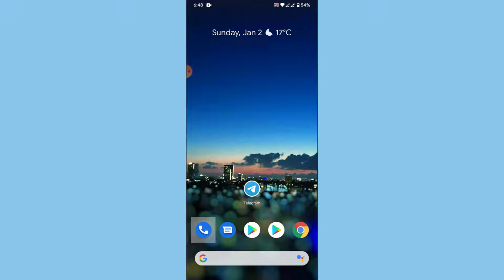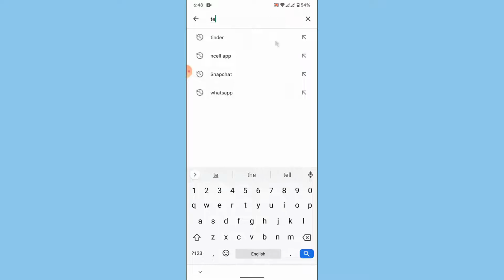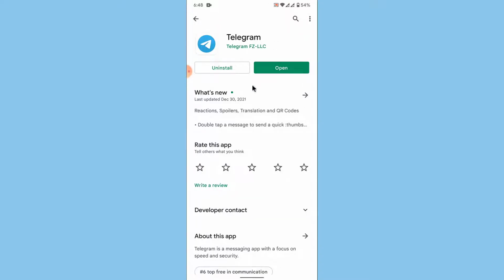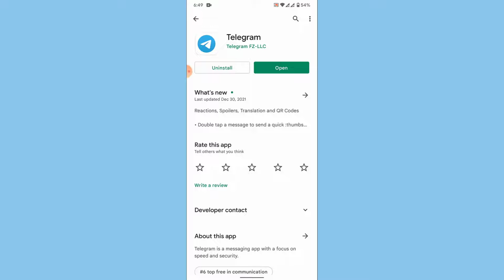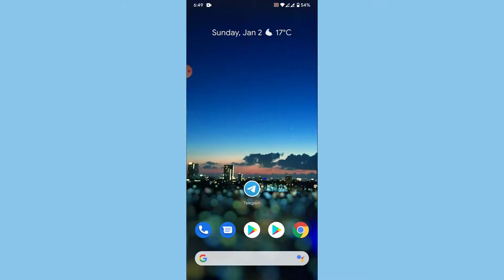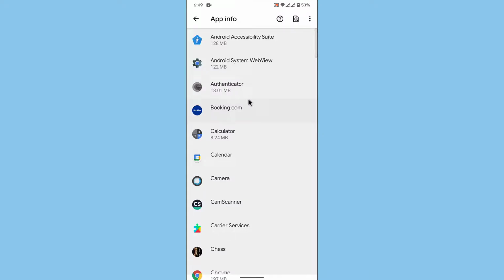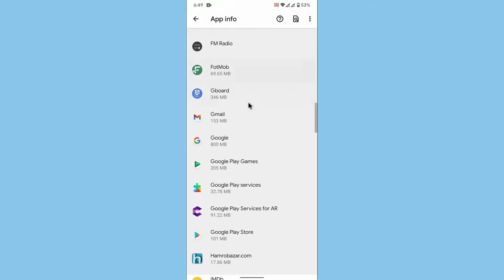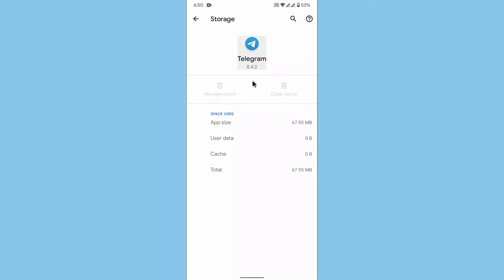How To Fix Telegram Login Error l Solve Connecting Problem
Have you been wondering on how you Fix Login Error in Telegram?
This video guides you in easy step by step process to Fix Login Error in Telegram

Follow these simple steps:
1. First Step tp fix this error is to update your App.
2. Open your playstore or app store and update your Telegram app if there is any update available then try logging in again.
3. If this does not fix your error uninstall your app and reinstall it and try logging in again.
4. If this also does not fix your error try clearing the apps cache.
5. To do that you'll have to go into your phone settings and open your apps&notification settings.
6. There locate Telegram and go into storage & cache settings of the app.
7. Clear your cache and try logging in now your error must be fixed.